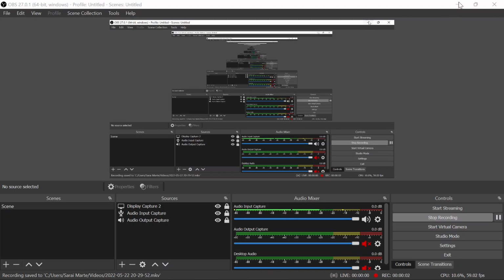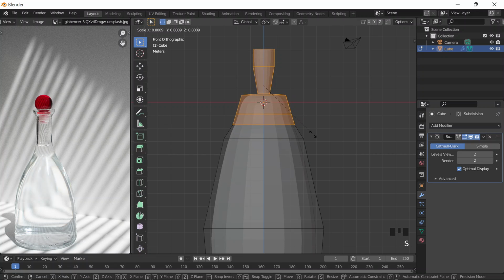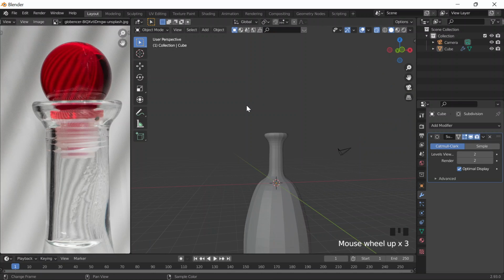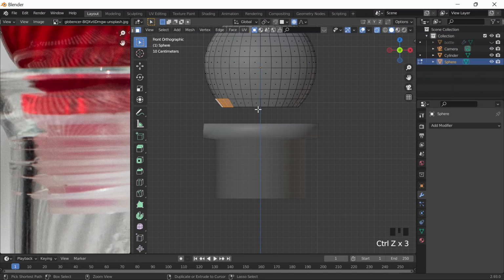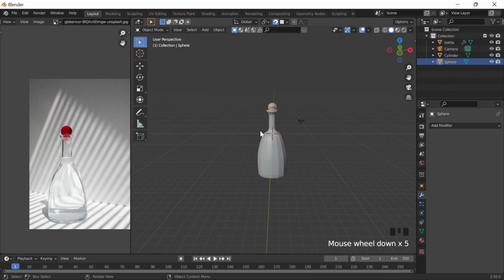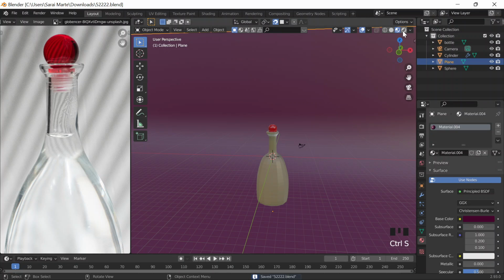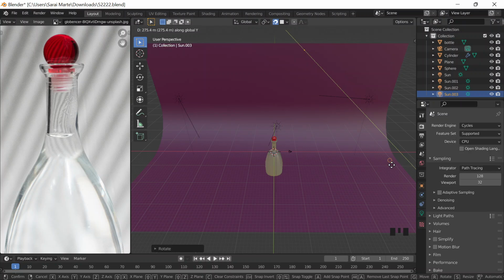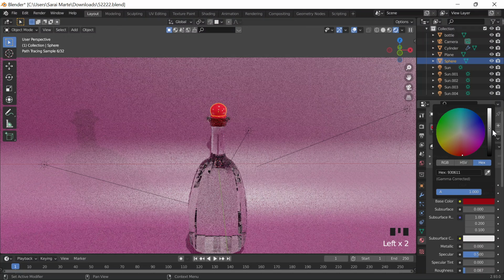Glass Bottle Day 103| Blender Logs